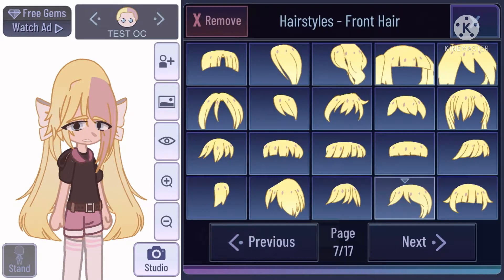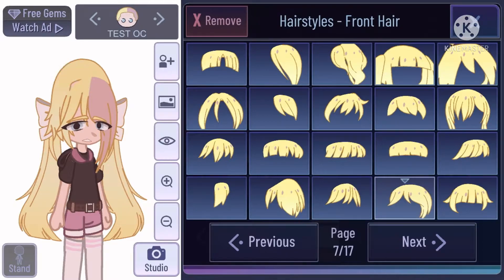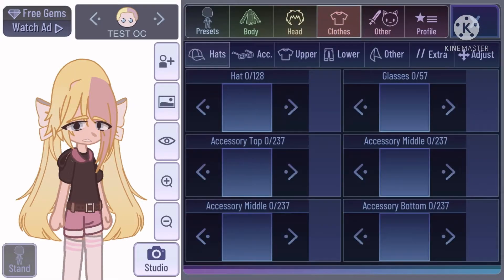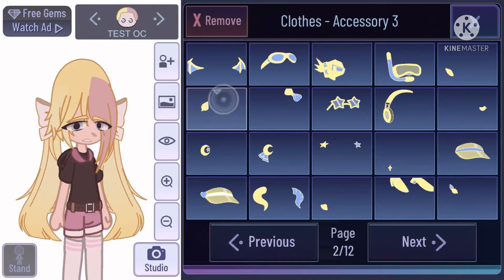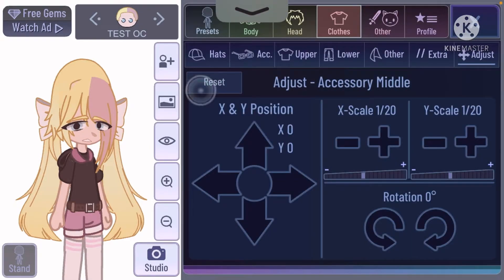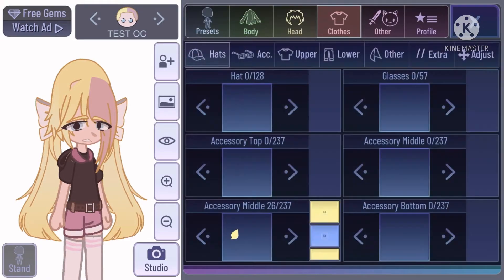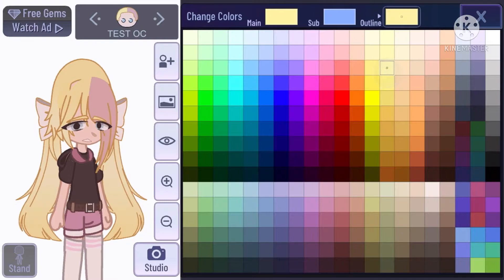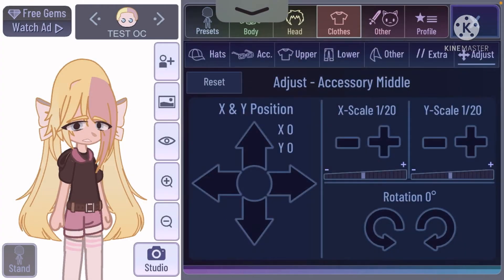random ass tutorial that no ond asked for 😀‼️